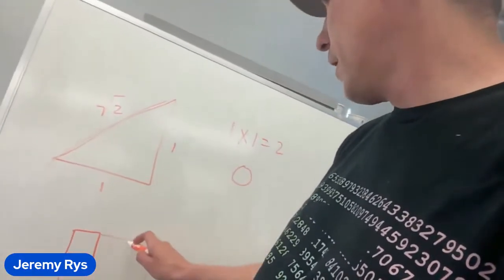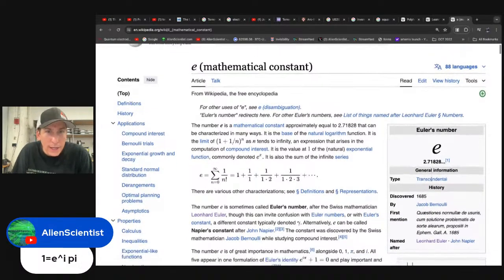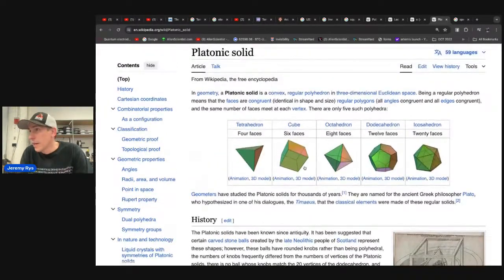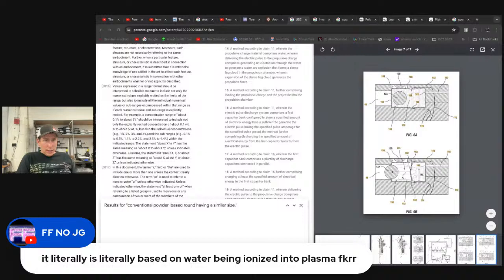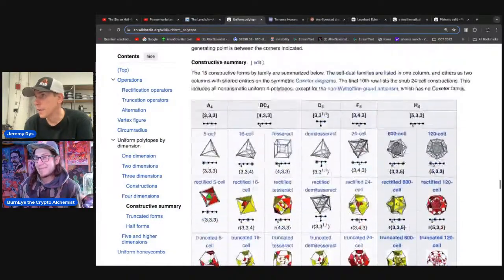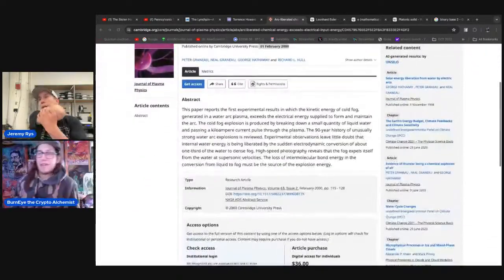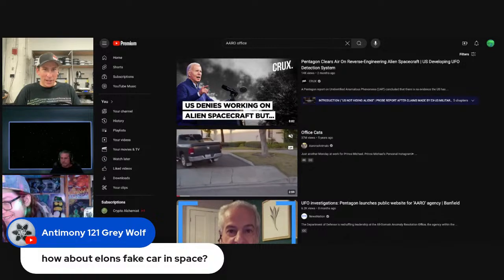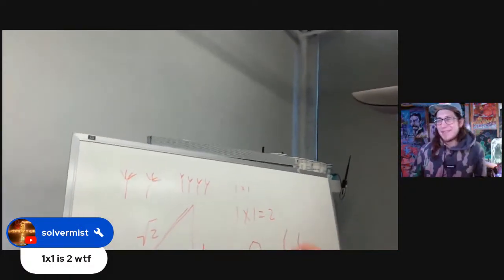AlienScientist on Terrence Howard - Chemistry, Physics, and Math FULL BREAKDOWN!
Here is a link to the Recent Terrence Howard interview on the JRE (Joe Rogan Experience) Podcast:

I will be playing a few select clips from this epic podcast and responding to the science, chemistry and math questions that are posed!